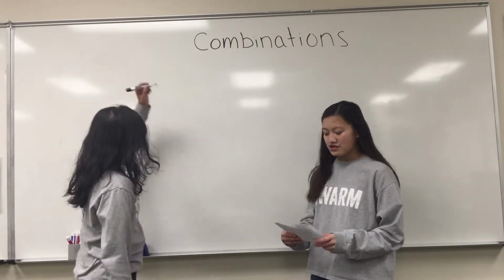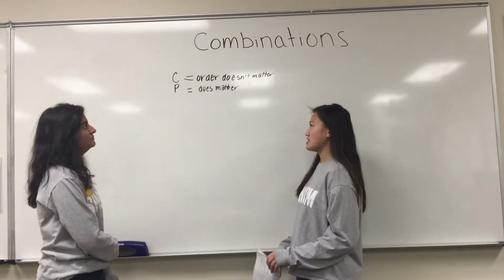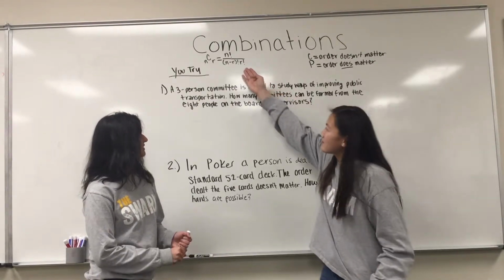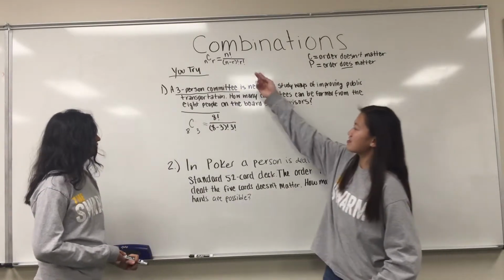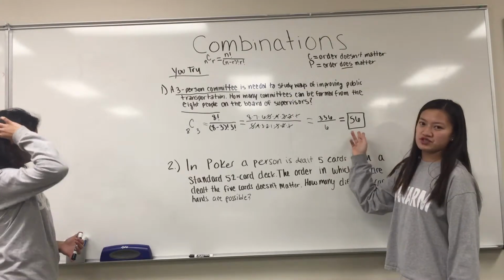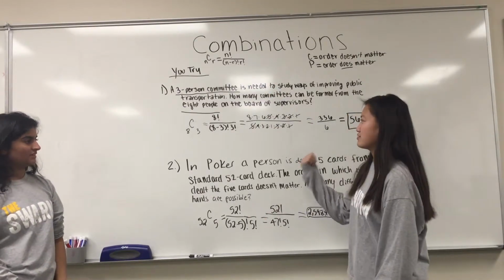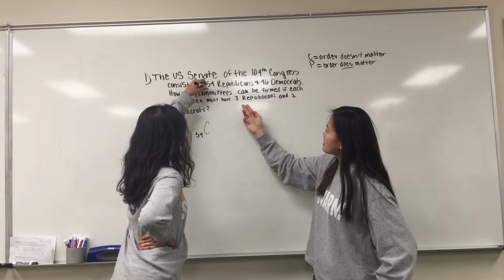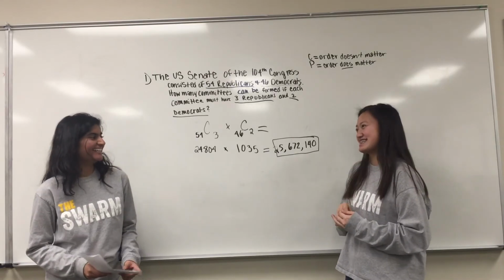Algebra2 // COMBINATIONS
This video is a continuation from the permutations video. We explain combinations and give some example problems.

We hope this videos helps!

Have a confusing subject... or two? Comment about it and maybe we'll make a video!